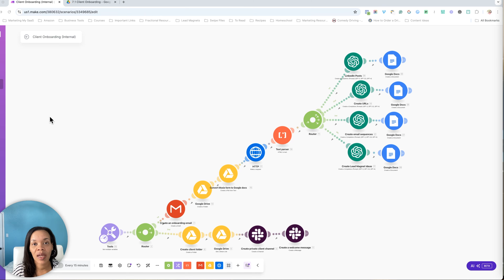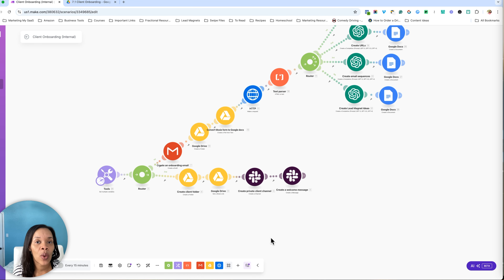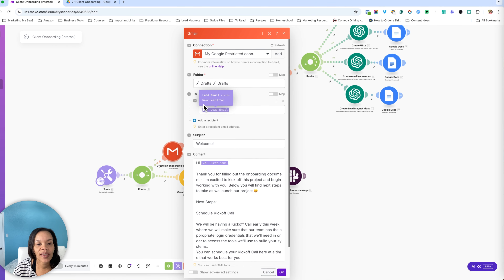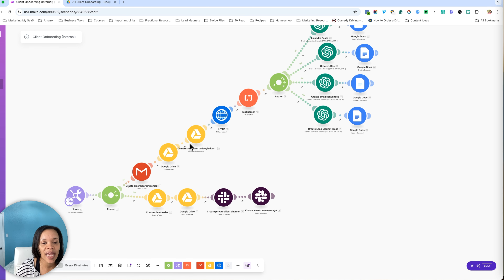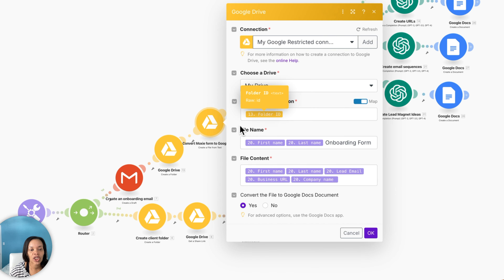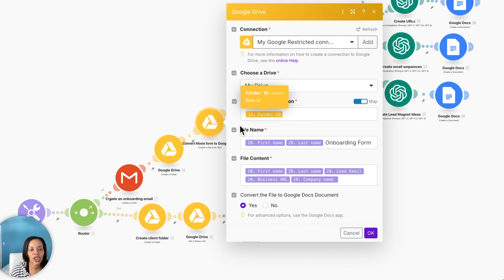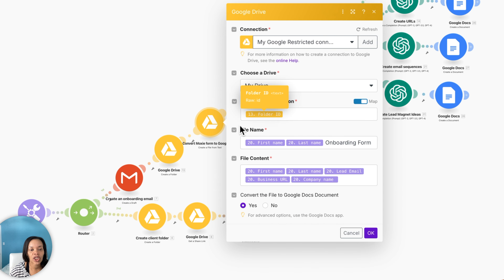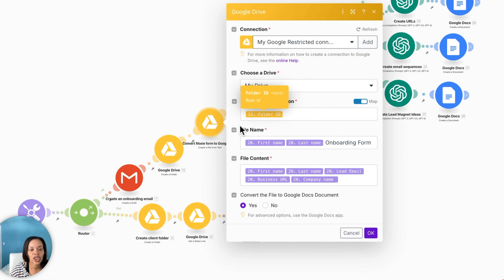Onboard Clients in 2 Minutes With This Make Automation🚀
Onboard clients in just 2 minutes with this game-changing automation that eliminates hours of manual work! 🚀

Transform your client onboarding process from a 2-hour hassle into a streamlined 2-minute operation. This automation handles everything - from creating client folders and Slack channels to generating custom documents and sending welcome emails.

What you'll learn:
✨ Setting up automated client folders in Google Drive
✨ Creating private Slack channels instantly
✨ Generating customized welcome emails
✨ Building internal documentation automatically
✨ Using ChatGPT to create client-specific content

Perfect for agency owners, course creators, and business managers who want to save 6+ hours every week on administrative tasks. This automation is fully customizable to fit your specific business needs, whether you're onboarding clients or new team members.

This step-by-step tutorial shows you exactly how to build this automation in make.com, including how to:
- Create and organize client folders automatically
- Set up instant communication channels
- Generate personalized welcome messages
- Automate document creation
- Streamline your entire client experience

Ready to revolutionize your onboarding process? Watch now to learn how to build this time-saving automation for your business! 🔥

CHAPTERS:
00:00 - Intro
00:50 - Setting Up Automation
10:55 - Running Automation Scenario
12:10 - Automation Results Explained
12:18 - Google Drive Integration
13:18 - Slack Channel Notifications
13:53 - Email Drafts Overview
14:16 - Need Help? Contact Me
14:26 - Automation Blueprint
14:39 - Like, Comment, Subscribe

✨Automate your content marketing with the Automated Content Engine (Make.com blueprints)

MY FAVORITE EQUIPMENT:
🎥 Galaxy S22 Ultra
🎥 Sony ZVF-1
🎙️ Movo Video Microphone (for phone or camera)
🎙️ Wireless Lavalier Microphone
🎙️ Movo Lavalier Lapel Microphone
🎙️ Blue Yeti
💡Softbox Lighting Kit
💡Ring Light w/tripod
🎞️ Fugetek Professional Selfie Stick 51’

About Nachole:
Nachole helps online businesses attract clients through her organic lead generation agency, Studio 8 Twenty-Two, and her micro SaaS, Magnetify.

Studio 8 Twenty-Two provides organic lead generation strategies, while Magnetify leverages AI to generate high-converting lead magnets. Nachole is passionate about AI automation and helping businesses streamline their content creation and marketing workflows for sustainable growth